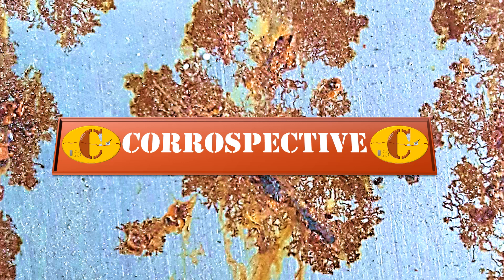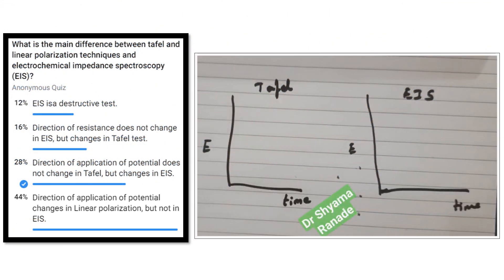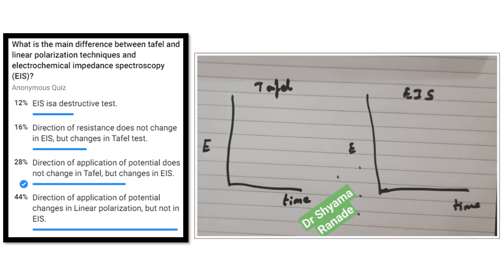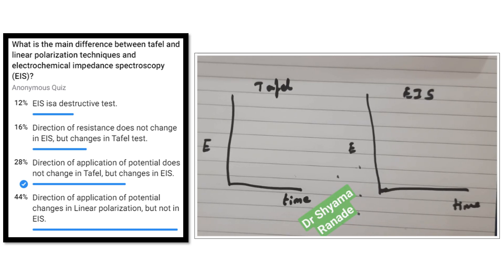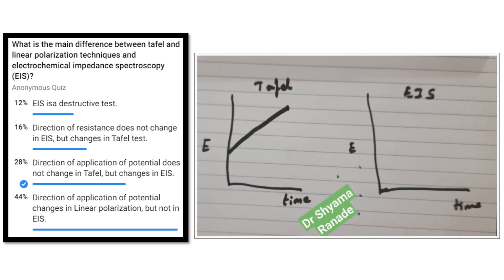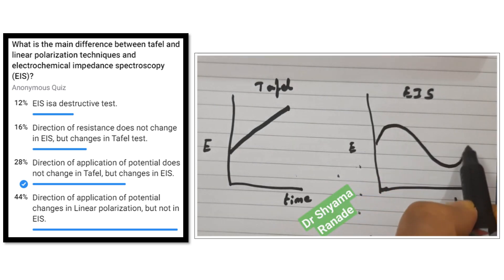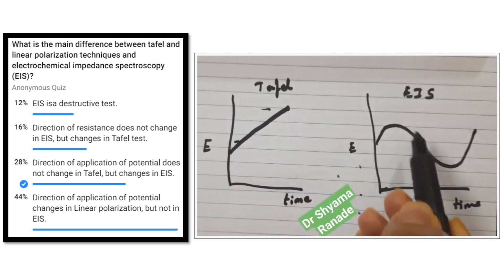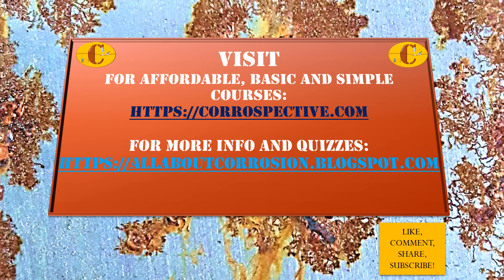Difference between Tafel test and EIS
A small video on difference between linear potentiodynamic tests like Tafel and electrochemical impedance spectroscopy (EIS)